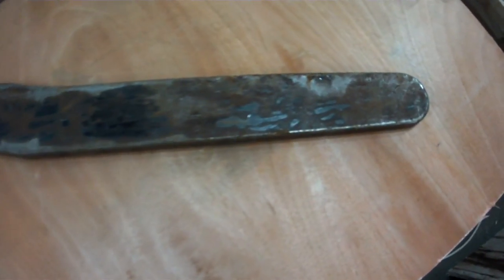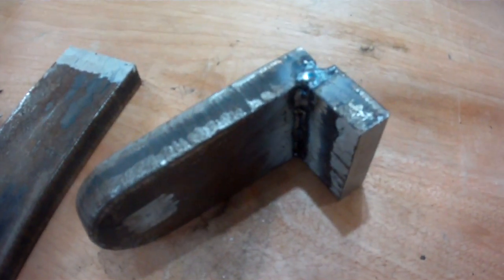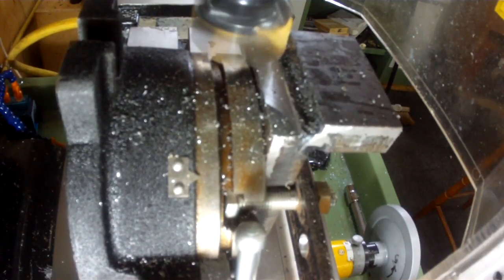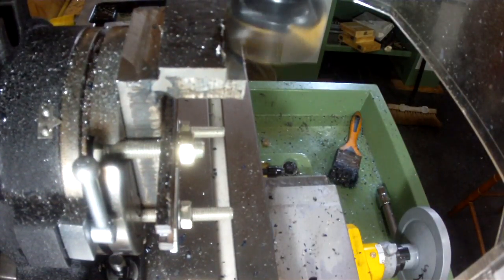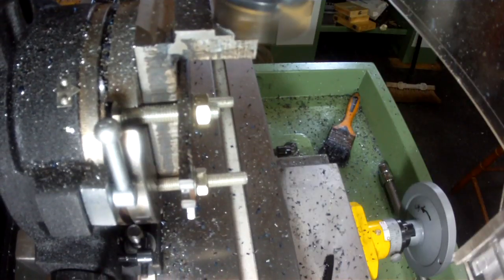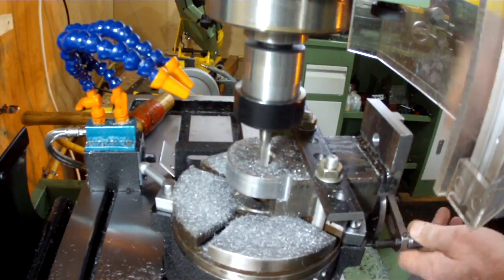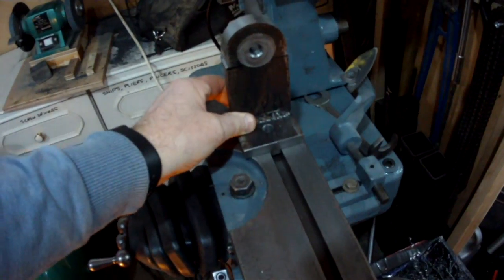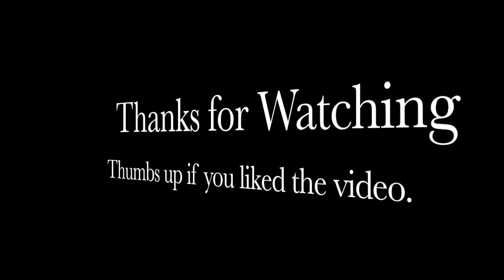Making a Clarkson universal head, Part 1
Watch me making clarkson grinder attachments part 1 of 4